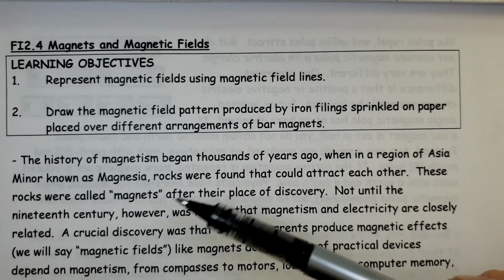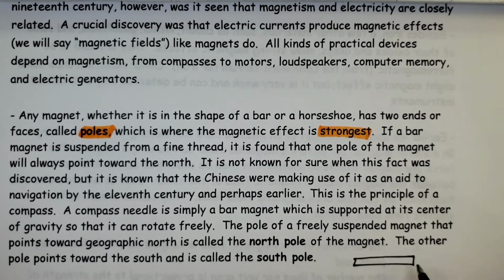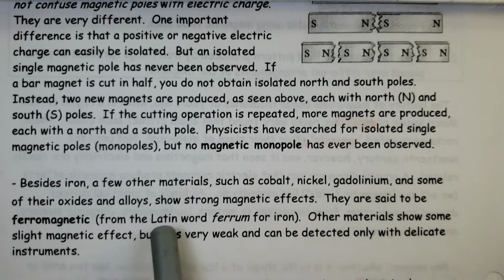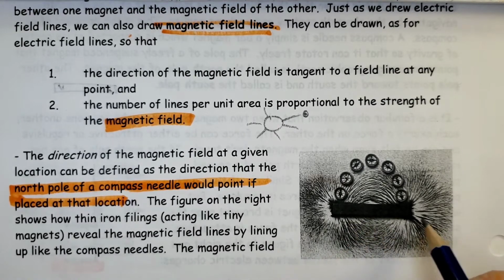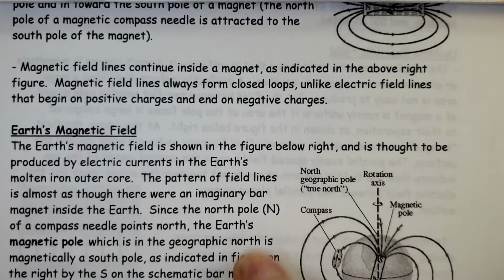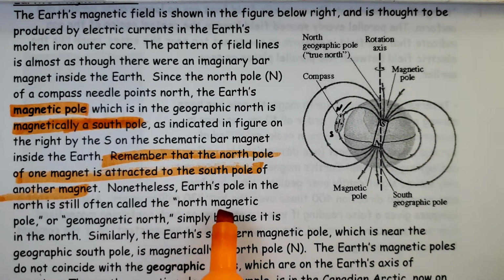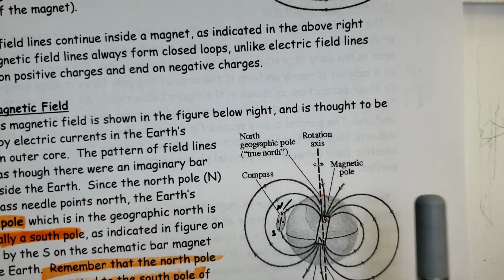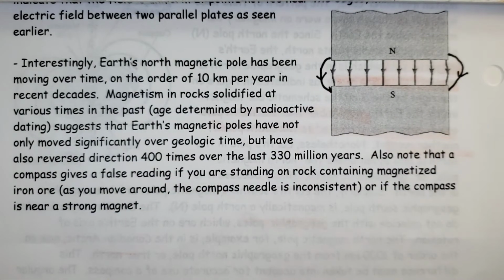FI2.4 Magnets and Magnetic Field Lines